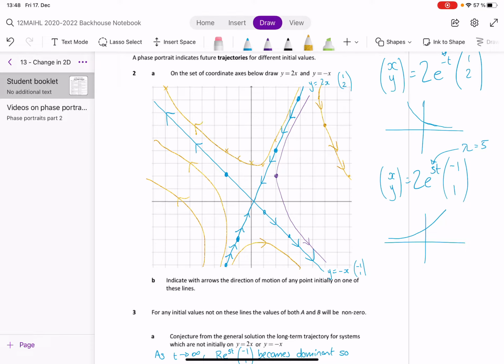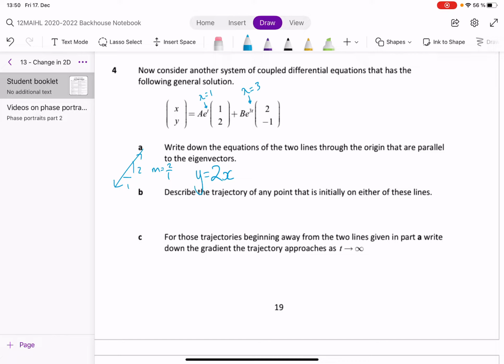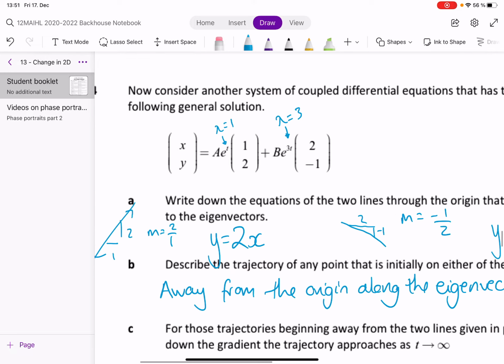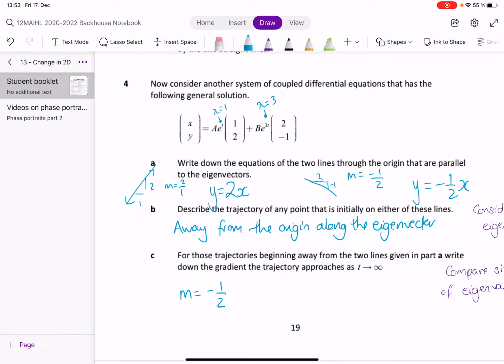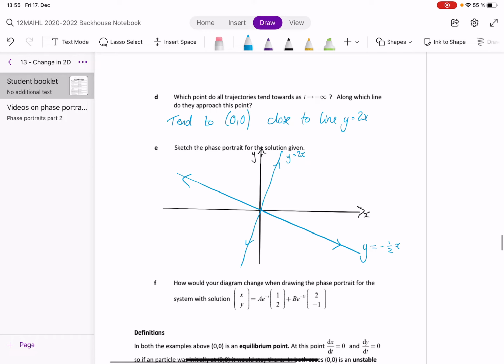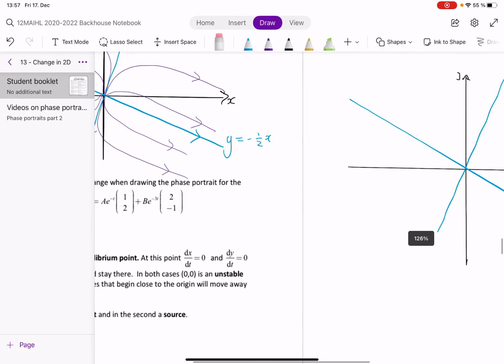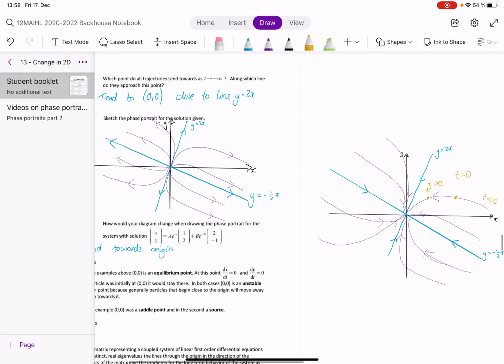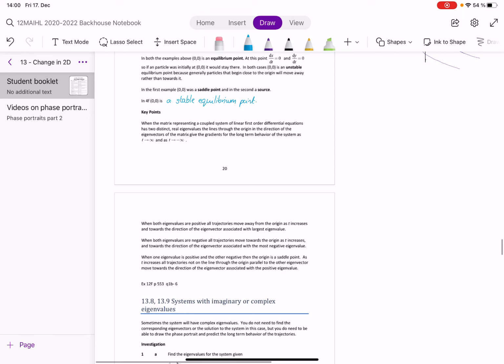Phase portraits part 4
IBDP MAIHL
Change in 2D
Phase portraits